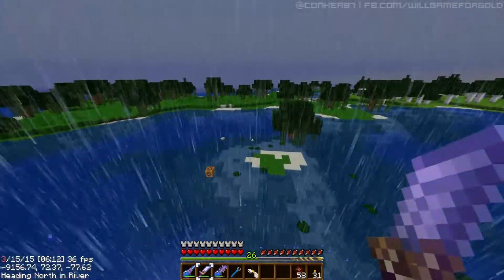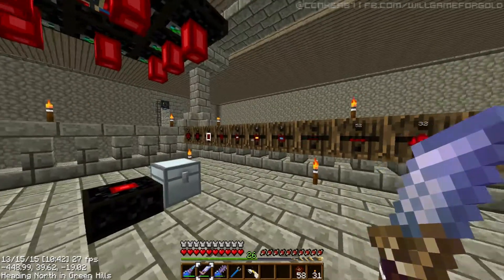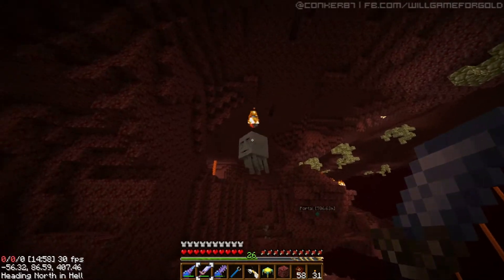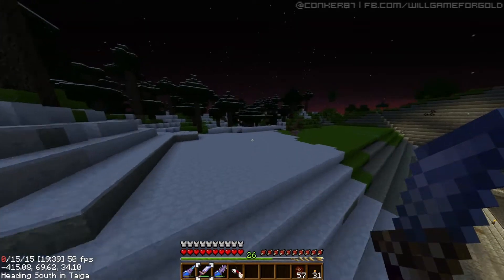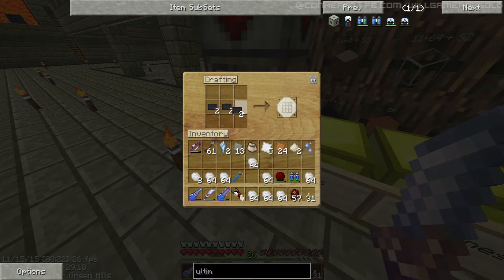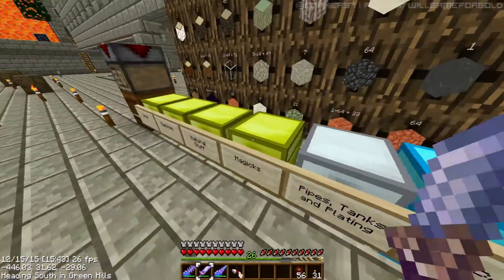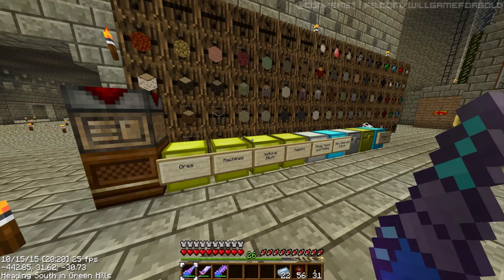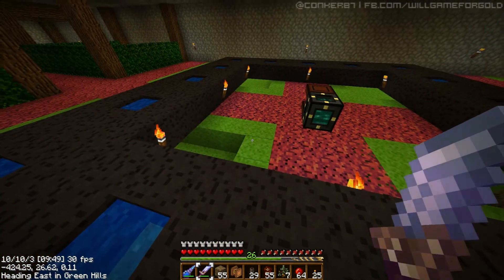Let's Play Minecraft FTB - Dire Straights to Riches - #37: ...The Makeover